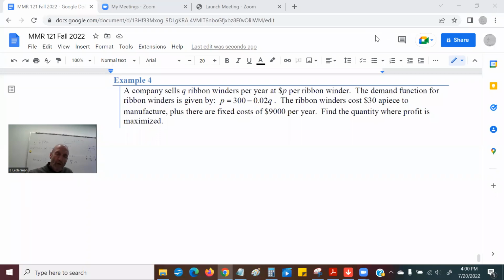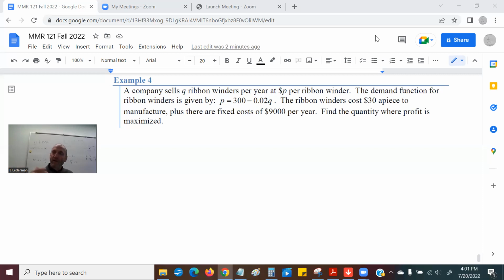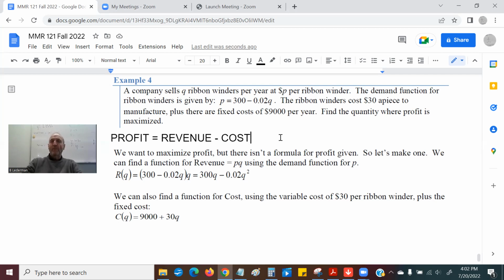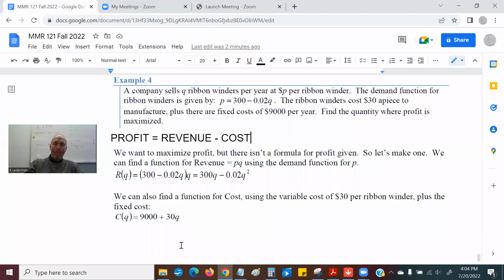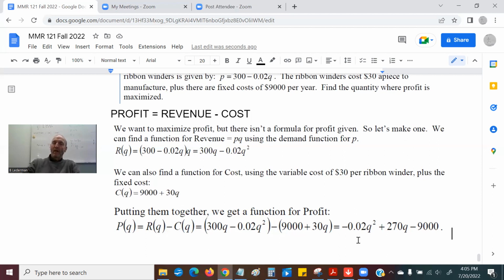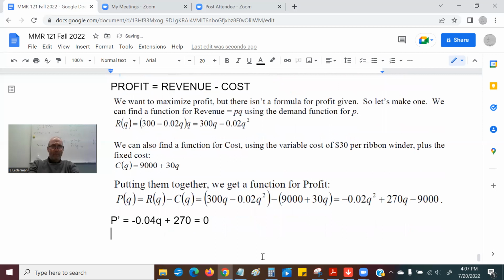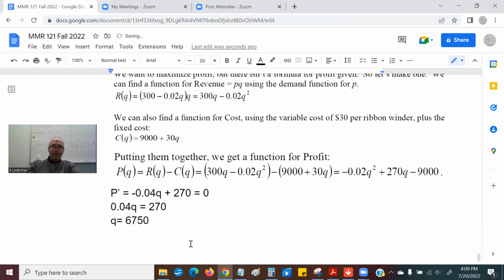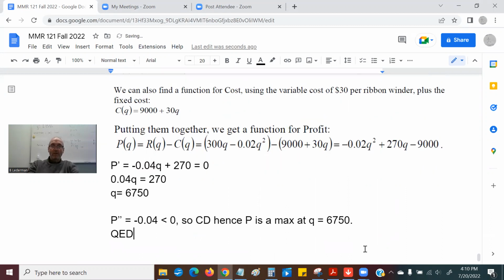2.9 pt 3